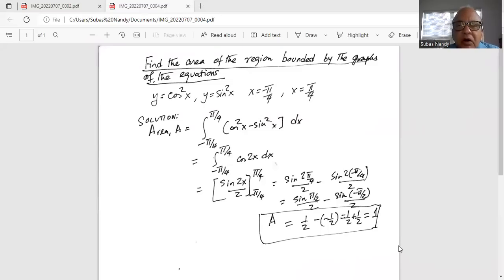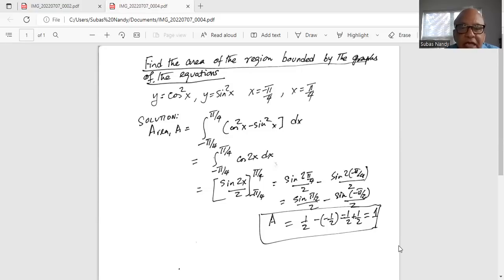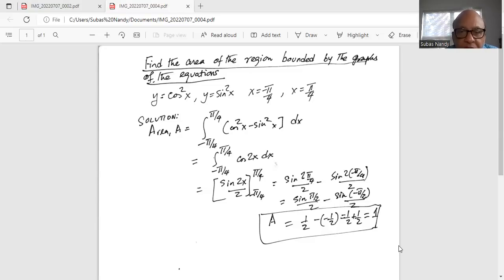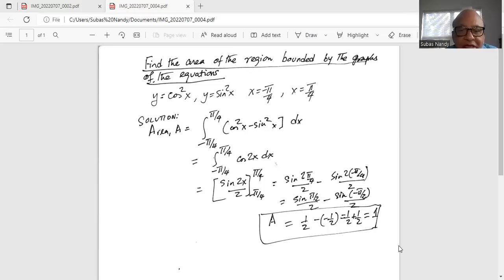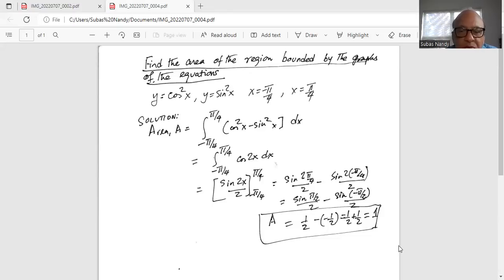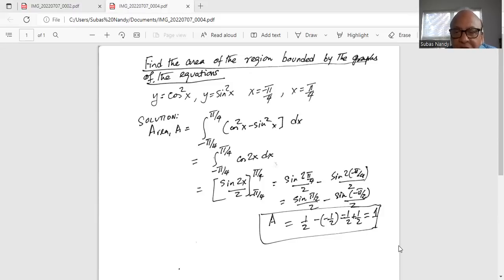Find the area between the graphs of two equations